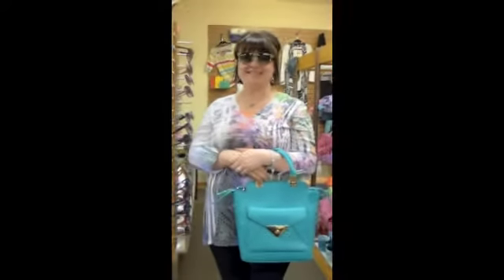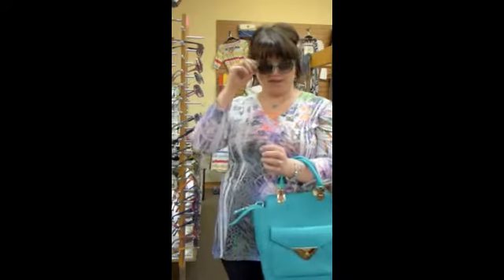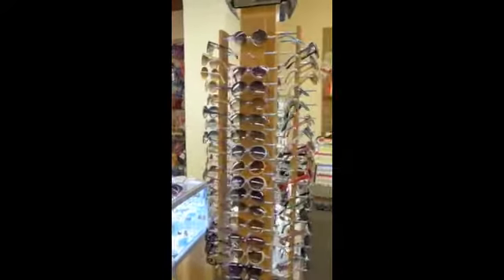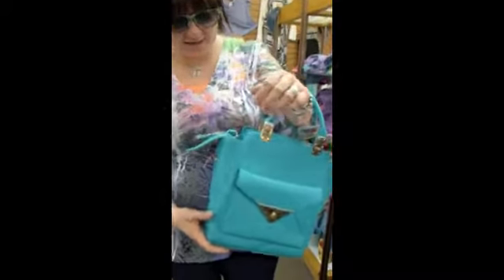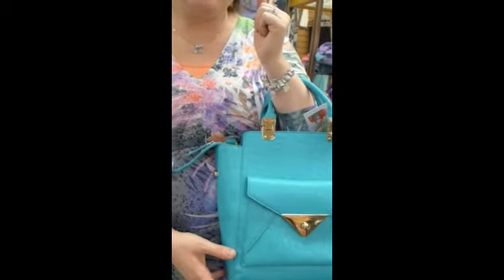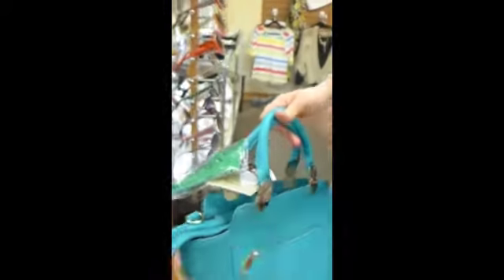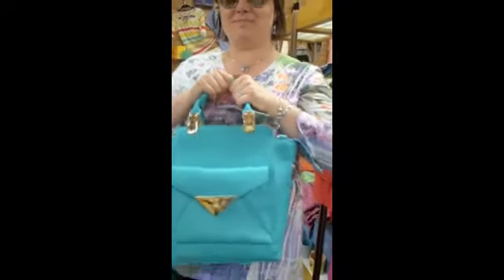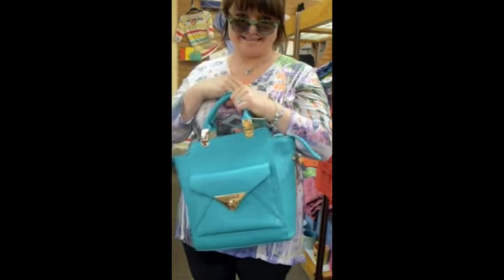Free Sunglasses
Purchase your new spring purse at Body Essentials and get a cool pair of sunglasses free! Stop in this weekend! (See store for details)